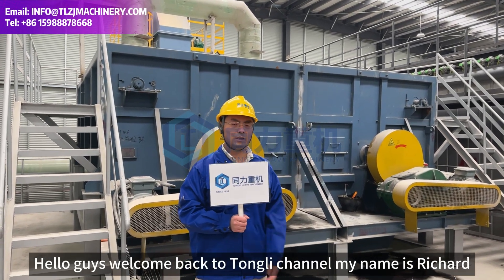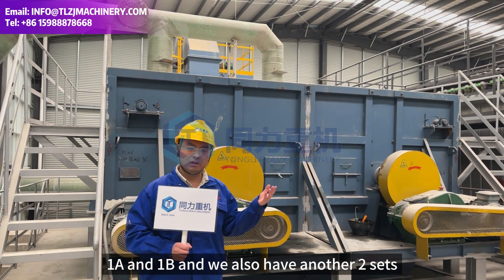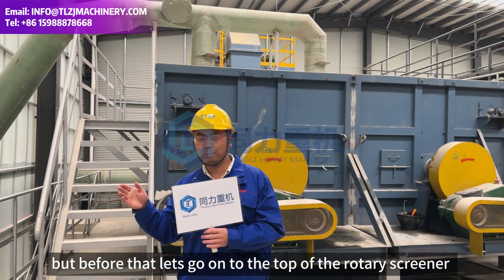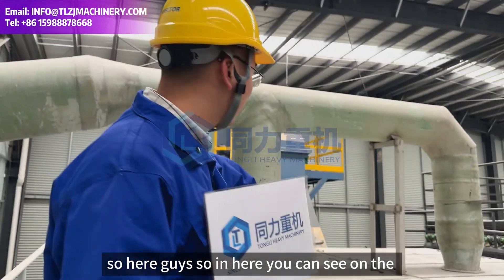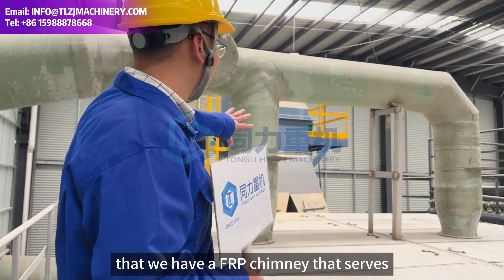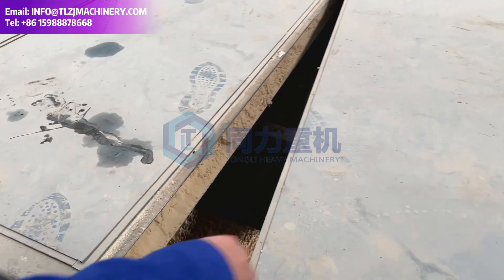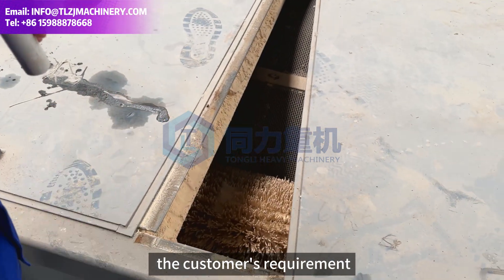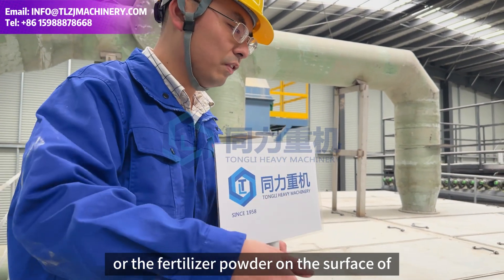18-18-18 npk fertilizer factory rotary drum screener/trommel/vibrate screening machine manufacturer.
A fertilizer rotary drum screener is a piece of equipment designed to separate and grade particles within the fertilizer. It consists of a rotating cylindrical drum, which is perforated with various sizes of holes. As the drum rotates, the smaller particles fall through the holes while the larger particles remain in the drum and are subsequently discharged.

Types of Screening Machines
Trommel Screeners
Trommel screeners are cylindrical drums that rotate to perform the screening process. They are particularly effective for materials that are wet, sticky, or fibrous. The rotating action helps to prevent clogging and ensures that all material is screened efficiently.

Vibrate Screening Machines
Vibrate screening machines use a vibratory motion to separate particles. They are highly effective for dry materials and provide a precise separation of particles. These machines are known for their high screening efficiency and the ability to handle large capacities.

Benefits of Using a Fertilizer Rotary Drum Screener
Improved Product Quality
One of the primary benefits of using a rotary drum screener is the improvement in product quality. By efficiently separating fine particles from larger ones, the screener ensures that the final product is uniform in size and free from unwanted debris.

Increased Production Efficiency
The rotary drum screener can handle large volumes of material, significantly increasing production efficiency. This high capacity is essential for large-scale fertilizer production facilities, enabling them to meet the growing demand for quality fertilizers.

Versatility
These screening machines are versatile and can be used for a variety of materials beyond fertilizers, including soil, compost, and aggregates. This versatility makes them a valuable asset in various industries.

Reduced Maintenance Costs
Modern rotary drum screeners are designed with durability and ease of maintenance in mind. The robust construction and high-quality materials used in these machines reduce the frequency and cost of maintenance, ensuring long-term operational reliability.

Key Features of Fertilizer Rotary Drum Screeners
Adjustable Screening Angles
The angle of the drum can be adjusted to optimize the screening process for different materials. This flexibility allows operators to achieve the desired level of separation for various types of fertilizers.

High Screening Efficiency
With their advanced design and technology, rotary drum screeners offer high screening efficiency. This means that more material can be processed in less time, improving overall productivity.

Durable Construction
Built with high-quality materials, these machines are designed to withstand the rigors of continuous operation. This durability ensures a long service life and reliable performance.

Applications of Fertilizer Rotary Drum Screeners
Fertilizer Production
The primary application of rotary drum screeners is in the fertilizer production industry. They are used to screen various types of fertilizers, including organic, inorganic, and compound fertilizers, ensuring that the final product meets the required standards.

Soil and Compost Screening
In addition to fertilizers, these machines are also used for screening soil and compost. This application is particularly useful in agriculture and landscaping, where the quality of soil and compost is critical.

Aggregate Screening
Rotary drum screeners are also employed in the aggregate industry to separate different sizes of aggregates. This ensures that the aggregates meet the specifications required for construction and other applications.